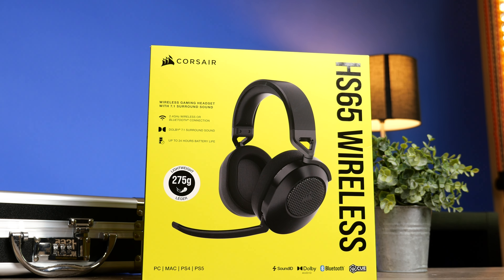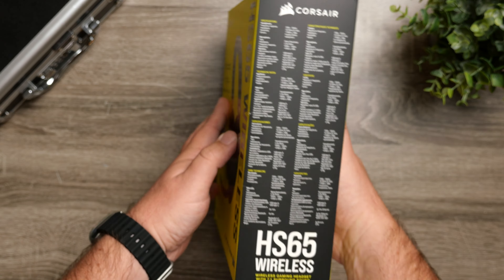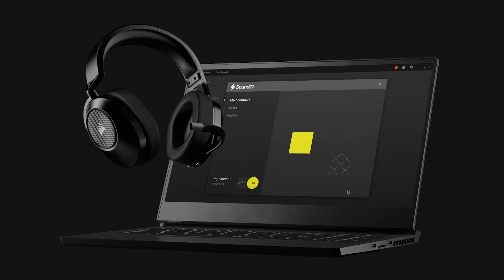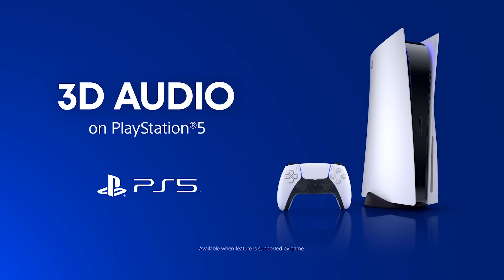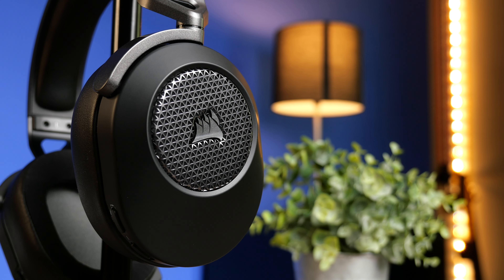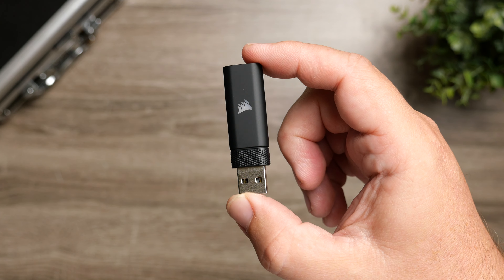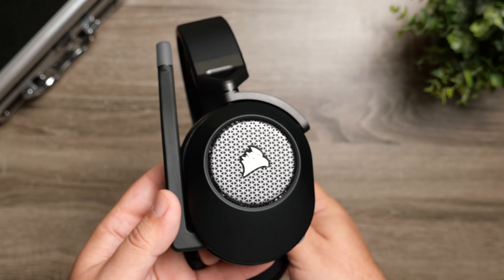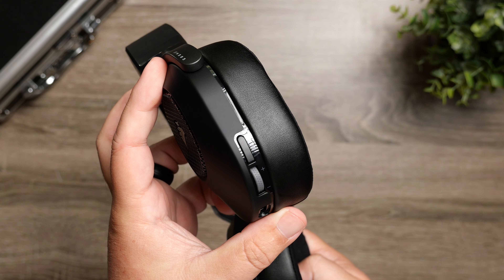Corsair's Do-It-All Wireless Headset/Headphones!